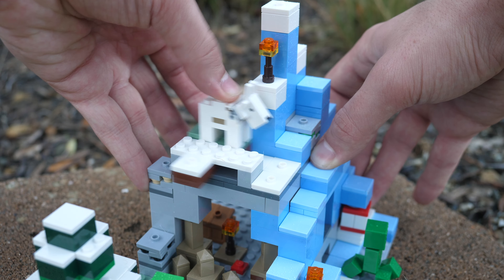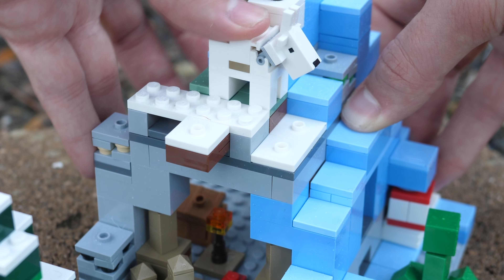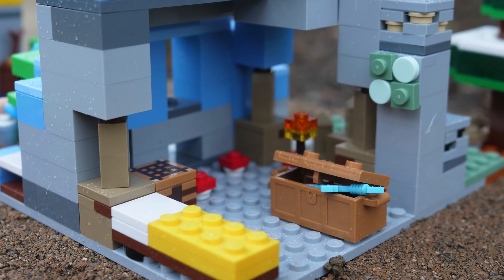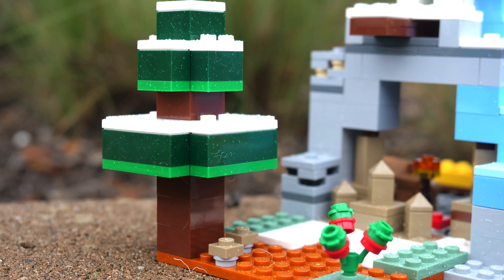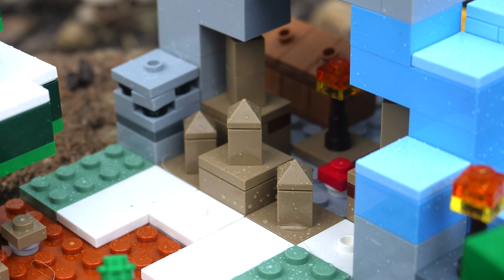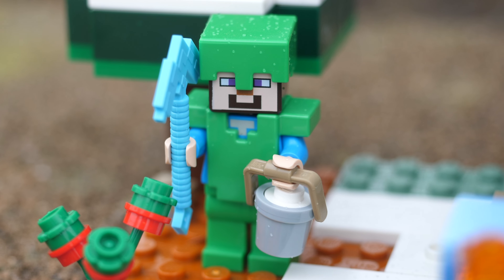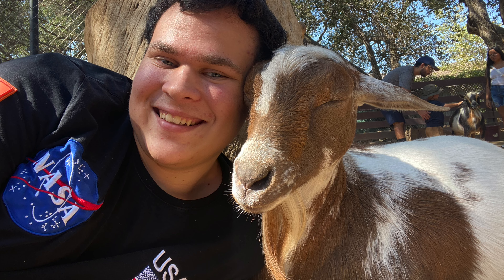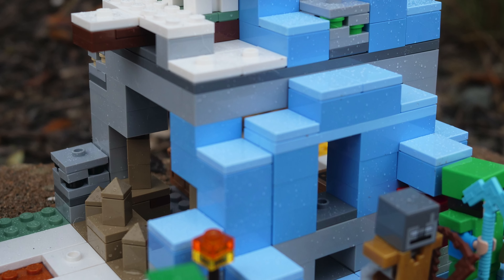LEGO Minecraft The Frozen Peaks 21243 Reviewed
The LEGO Minecraft The Frozen Peaks 21243 is the GOAT of all LEGO Minecraft 2023 sets! This set is easily the single greatest LEGO System set out of all the ones released in 2023 so far! This set captures the magic of minecraft perfectly in a 35 dollar package!